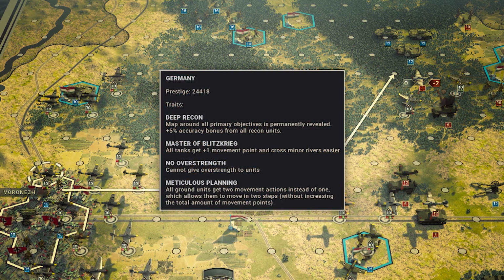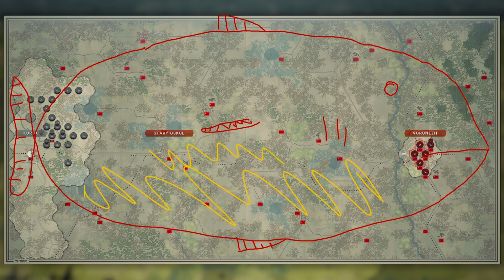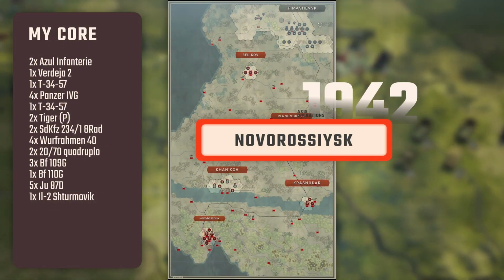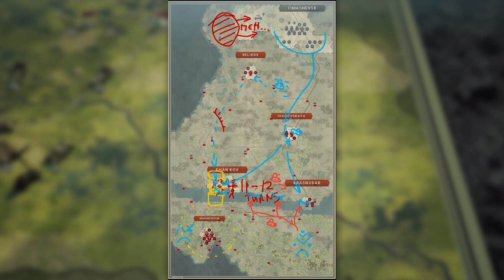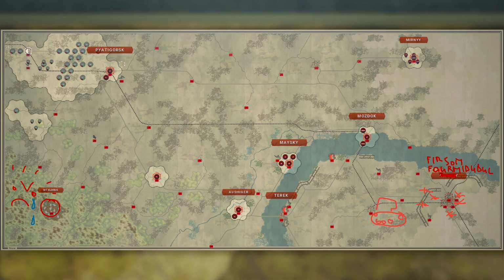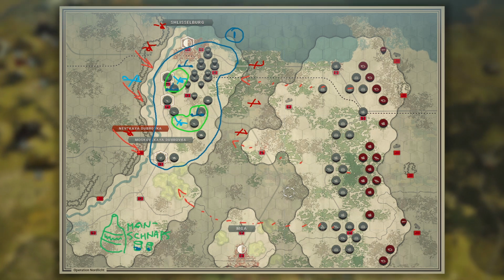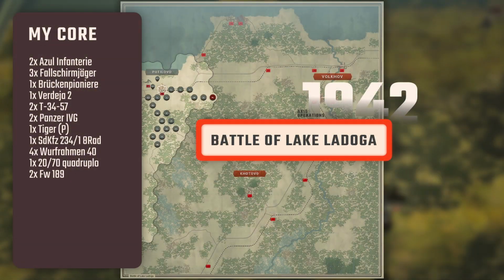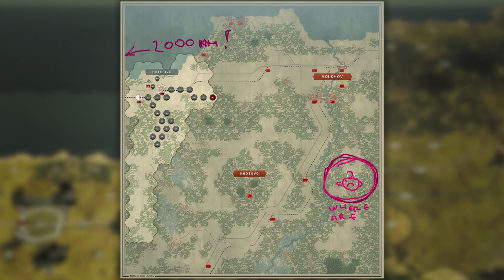Push North or Die South? | Panzer Corps 2 1942 DLC Part 2 | 100% Guide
We're entering the first fork that 1942 has in store for us, and the choice is now about soothing a very sad Generalfeldmarschall, or dying while climbing mountains, dying next to a desert, dying on a bridge and dying in the air. Fun!

Regular door-fart and game-related posts, go join!

Join it while it's still still empty!

0:00 North or South? Campaign settings.
2:27 Voronezh
4:28 Voroshilovgrad SDO
5:51 Novorossiysk
8:02 Grozny
13:39 Operation Nordlicht
15:50 Battle of Lake Ladoga